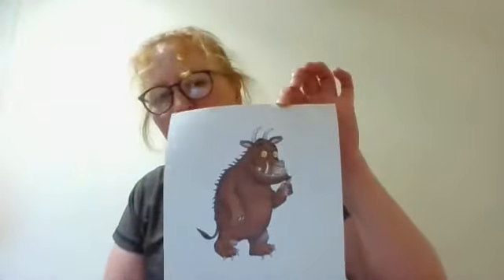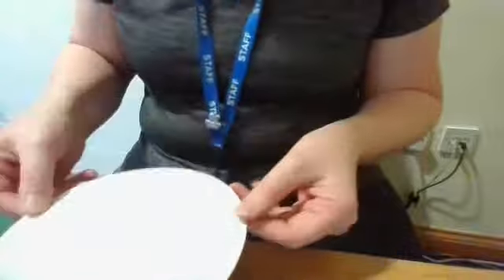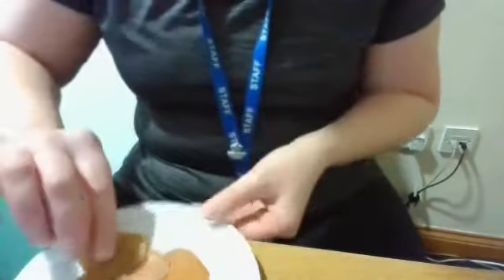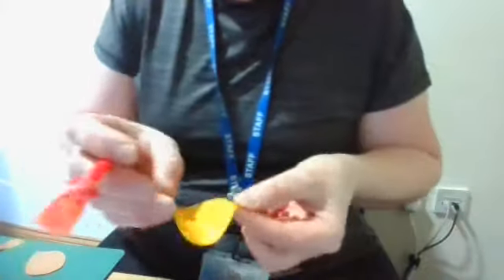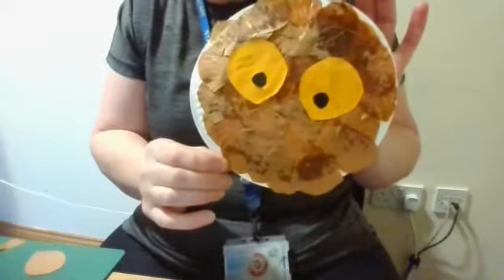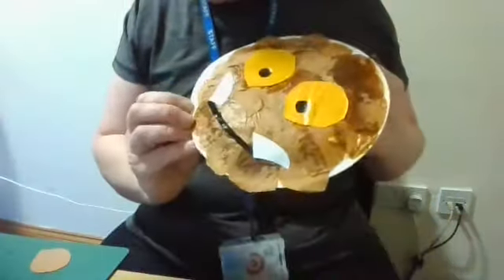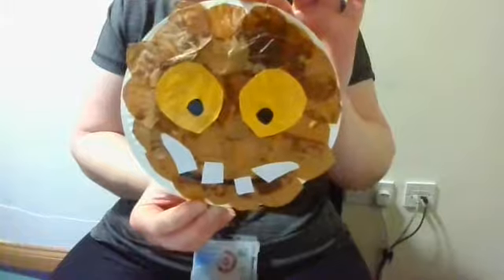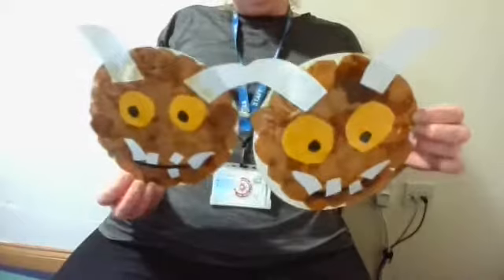Crafting A Gruffalo!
Inspired by the book "The Gruffalo"
Book by Julia Donaldson

ljwb.co.uk